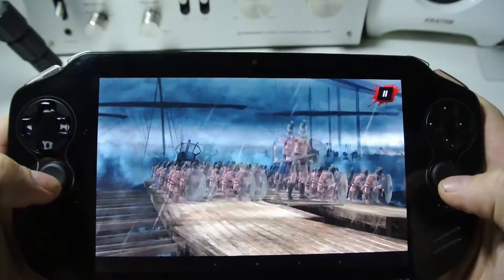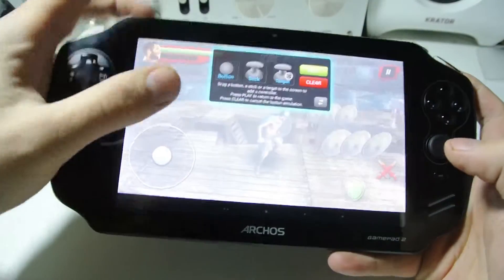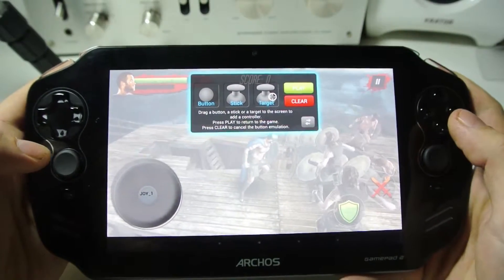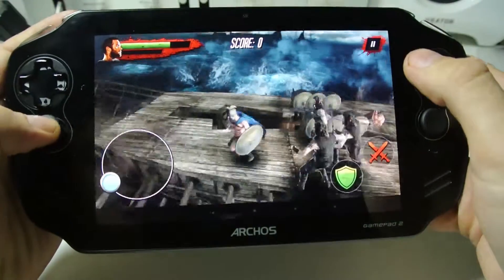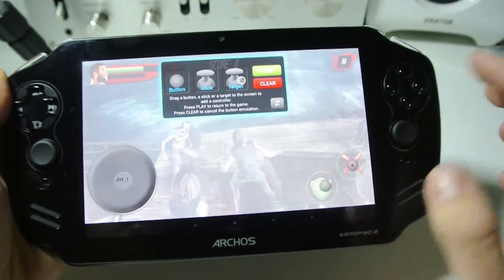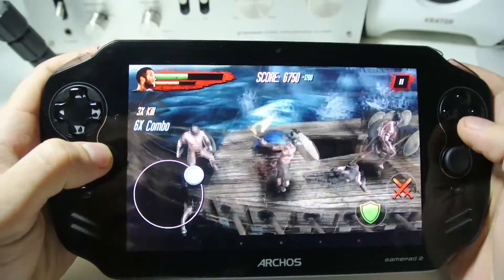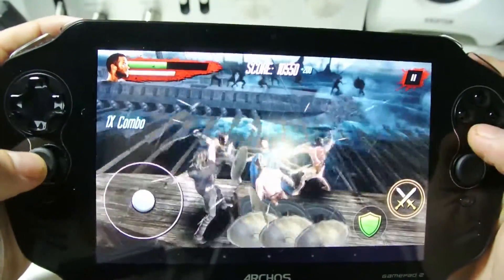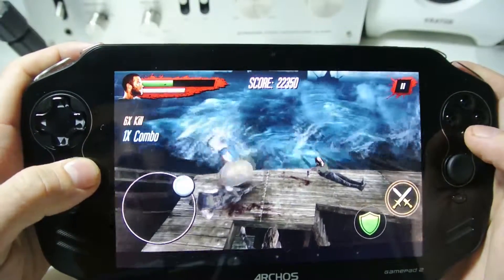Archos Gamepad 2 Gameplay 300 Seize Your Glory (game mapping tool)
Just a quick video showing you the amazing gameplay on the Archos gamepad 2. In this gamestest  i will be showing you  on 300 Seize Your Glory this gaming tablet. i will also be demoing the 300 game mapping tool in this video, showing you how easy it is to configure the gamepad.
Please check back on my channel for lots more Gaming on the archos gamepad 2. I think you will love this tablet and it is perfect for any android gamer.